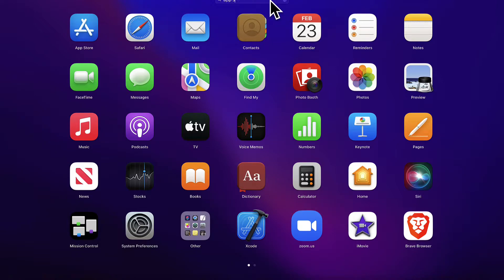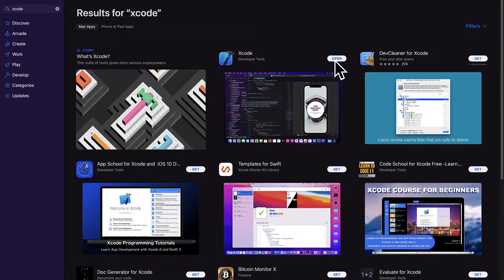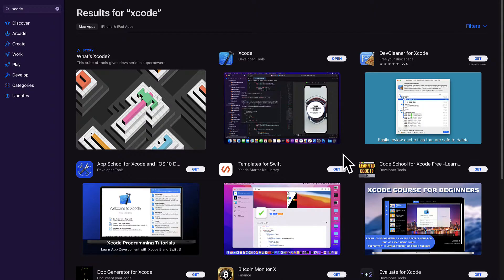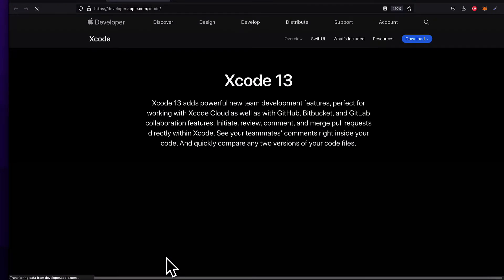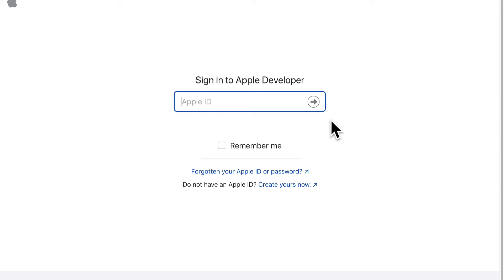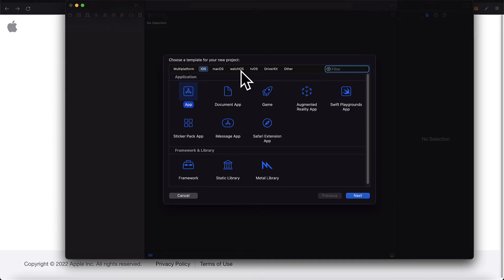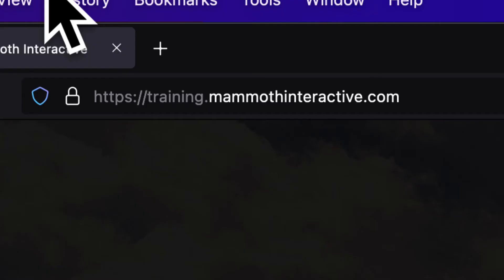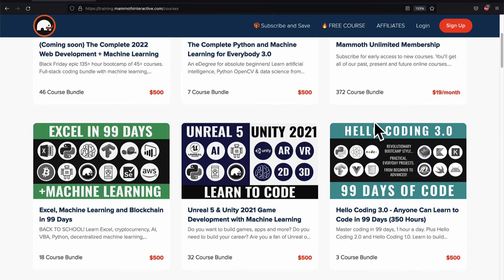How to Download Xcode 2022 - 2 Ways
Learn to install Xcode via the App Store OR via the Apple Developer website if Xcode download is failing. Learn tips and tricks for getting Xcode to work on your computer.

Xcode is a MUST KNOW for anyone who wants to be an Apple app developer.

Tools:
● Xcode 13.2.1